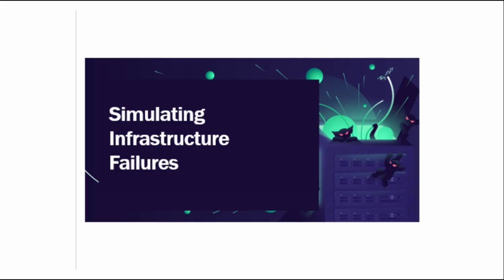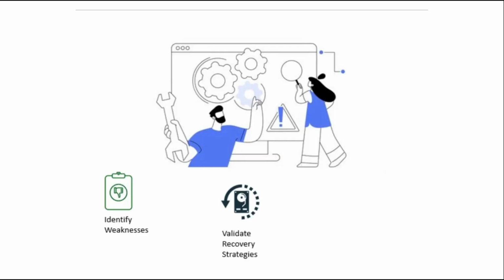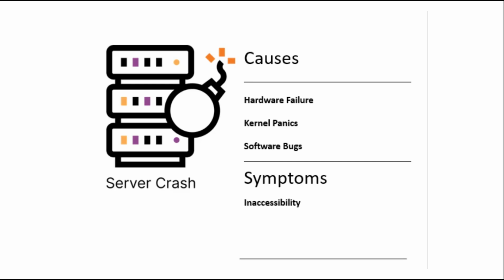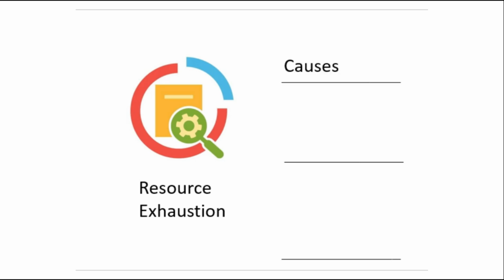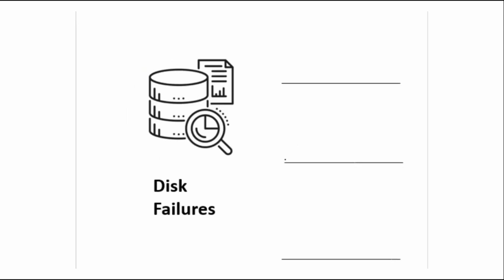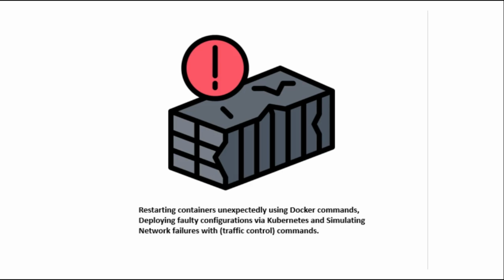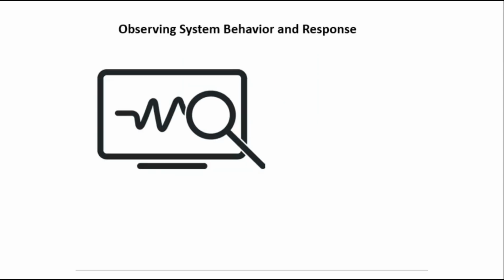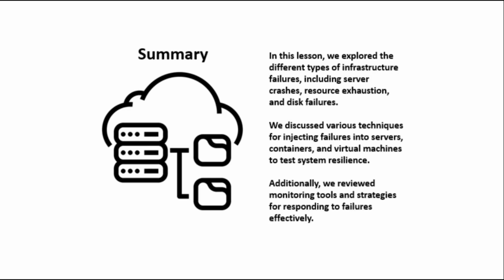Simulating Infrastructure Failures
🎬 **Simulating Infrastructure Failures: Building Resilient Systems Through Chaos**

Welcome to this hands-on lesson on **Simulating Infrastructure Failures**! Learn how to intentionally crash servers, exhaust resources, and fail disks in controlled environments to test and strengthen your system’s resilience. This is where chaos engineering meets real-world infrastructure.

Here’s what we cover:

💥 **Types of Infrastructure Failures** –
🔹 **Server Crashes** – Hardware failures, kernel panics, software bugs.
🔹 **Resource Exhaustion** – Memory leaks, CPU spikes, network saturation.
🔹 **Disk Failures** – Corruption, bad sectors, RAID failures.

🛠️ **Failure Injection Techniques** –
✅ **Servers** – Manual service shutdowns, Chaos Monkey for random termination, load testing for CPU/memory stress.
✅ **Containers** – Docker restarts, Kubernetes faulty configs, network failure simulation with `tc` commands.
✅ **Virtual Machines** – Hypervisor-induced reboots, simulated disk detachment, cloud policy-based resource constraints.

📊 **Monitoring & Observability Tools** –
🔸 **Prometheus & Grafana** – Real-time metrics for CPU, memory, disk.
🔸 **ELK Stack** – Log analysis and failure pattern detection.
🔸 **Cloud Monitoring** – AWS CloudWatch, Azure Monitor, Google Cloud Operations.

🚨 **Response & Recovery Strategies** –
🔹 Automated rollback mechanisms.
🔹 Incident response playbooks.
🔹 Enhanced observability for early warning signs.

🎯 **Key Observations During Chaos Tests** –
🔸 How fast does the system recover?
🔸 Are failover mechanisms working?
🔸 Are alerts actionable and timely?

Whether you’re an SRE, cloud engineer, or infrastructure lead, this lesson gives you the practical skills to simulate real-world failures and build systems that don’t just survive—they thrive under stress.

📘 **Ready to break things safely?**
Test your knowledge with quizzes, practice failure injection in hands-on labs, and apply chaos experiments to real infrastructure scenarios in the full lesson on **MotivaLogic Academy LMS**.

Explore our full catalog of Chaos Engineering, SRE, and cloud resilience courses—designed to help you harden systems through intentional failure.